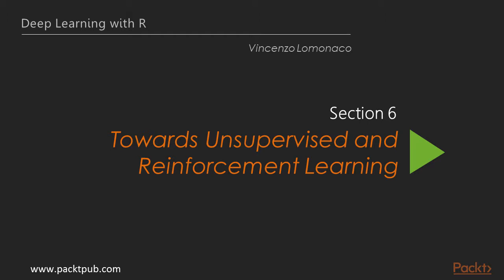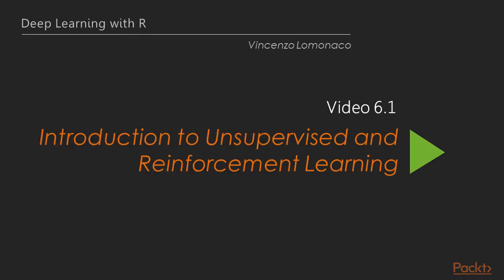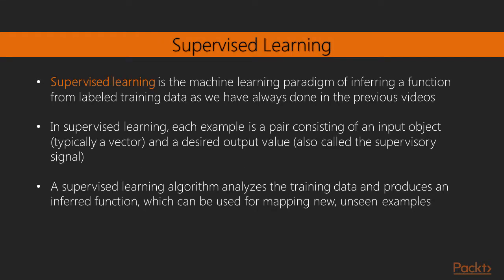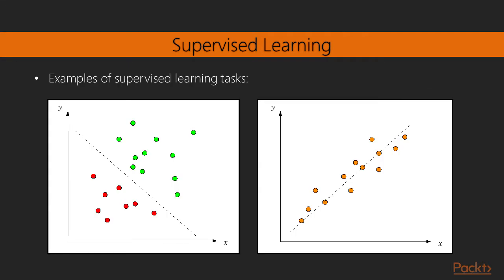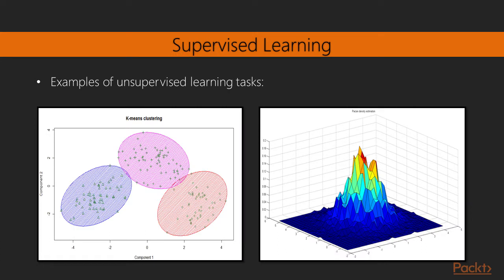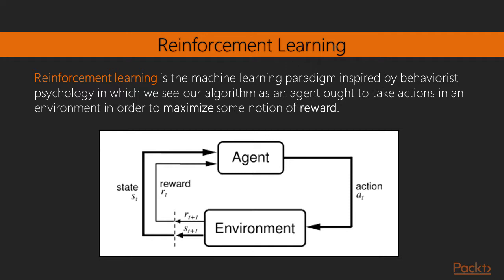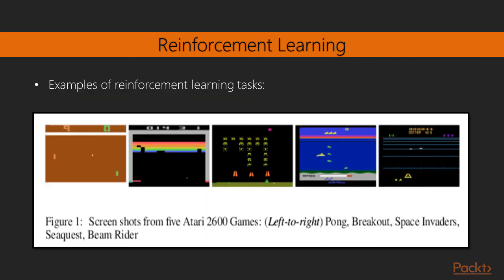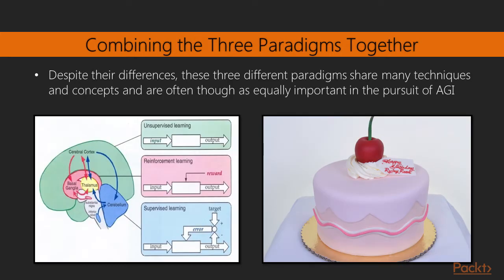Deep Learning with R : Introduction to Unsupervised and Reinforcement Learning | packtpub.com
The aim of this video is to understand the main differences from classical supervised learning and how they can be combined together.
• Explore the basic concepts about unsupervised learning and application examples
• Take a look at the basic concepts about reinforcement learning and application examples
• Combine the three paradigms together that can be essential for smarter solutions